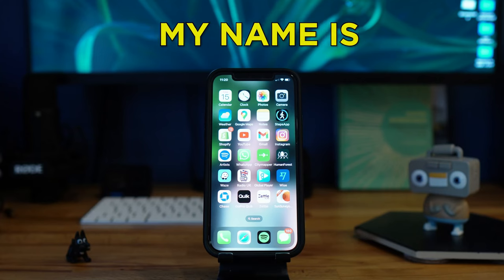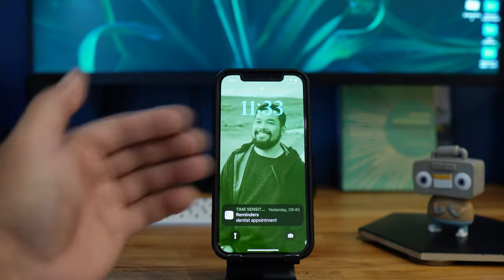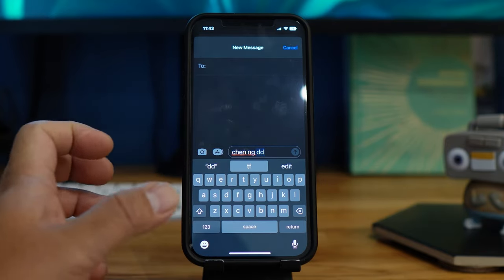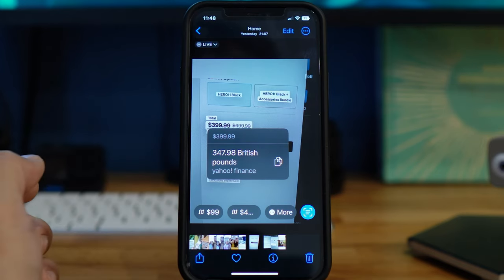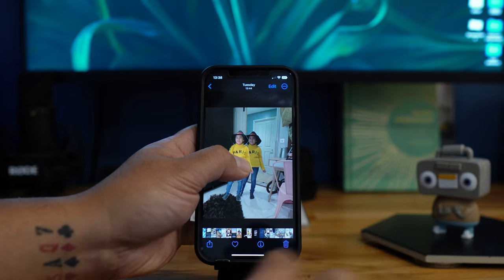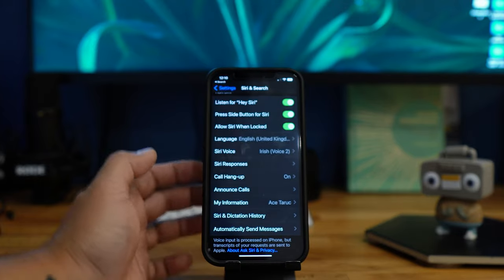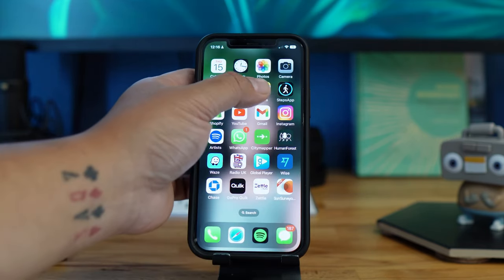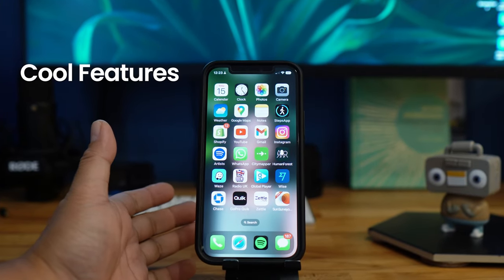Cool and Useful Features on IOS 16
There are so many cool and useful features in the new IOS 16. You can now customise your lock screen, home screen, unsend messages, remove image background and many more. Check out and learn some of the new features of OIS 16 and incorporate them to enhance your  daily mobile experience.

Sony ZV-E10
Go Pro Hero 10 Black
Canon 70D

Sony 11mm 1.8 Lens
Canon EF-S 24 mm f/2.8 STM Lens
Canon 50mm 1.4 Lens
Canon 10-18mm Lens

***Other Accessories That I Use***

Go Pro Max Lens Mod
Inkee Falcon Plus Gimbal
Zhiyun Crane M2S Gimbal
DJi Mic

***Get Social***

***Merch***

Ebay shop